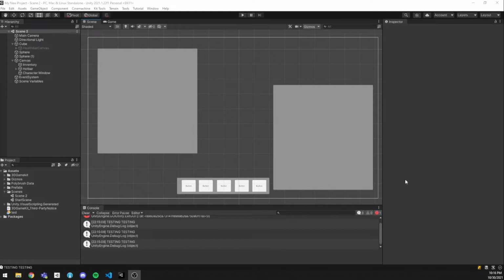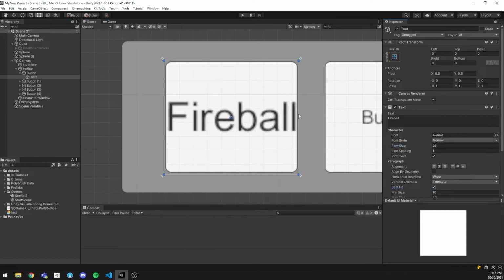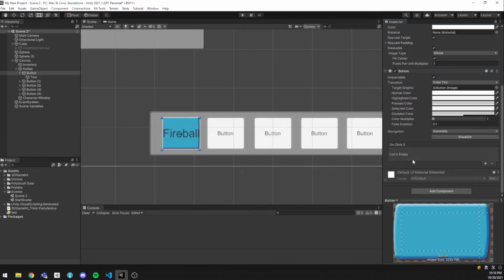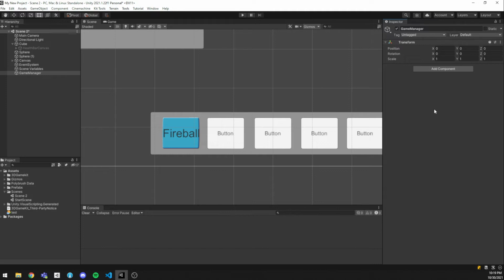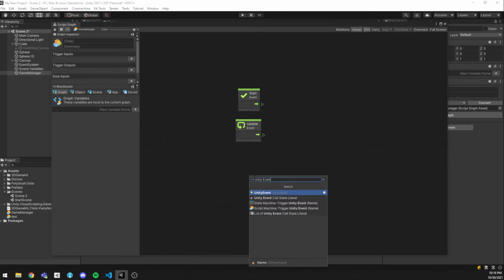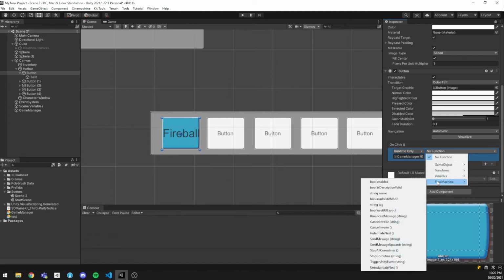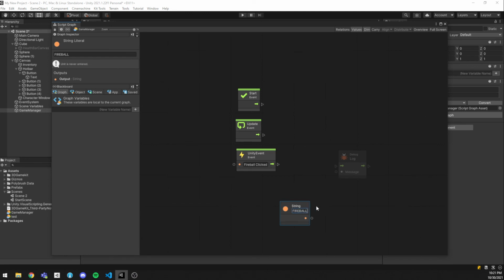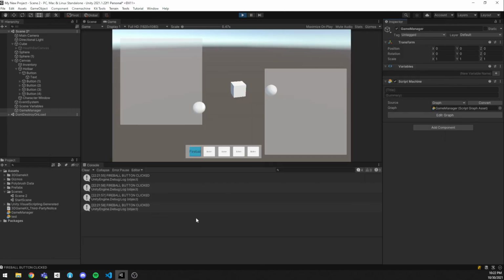Unity UI Buttons